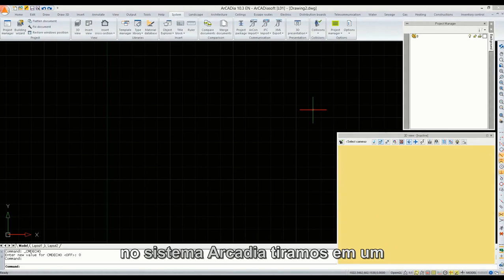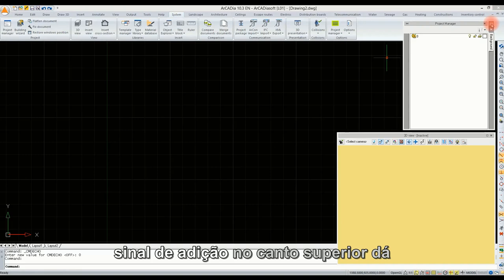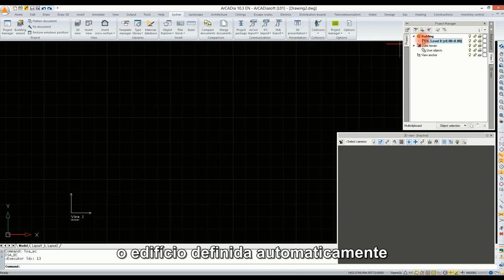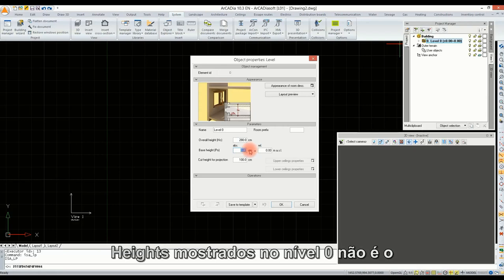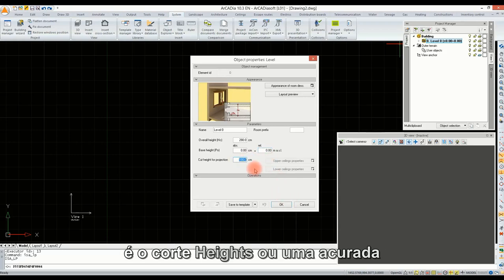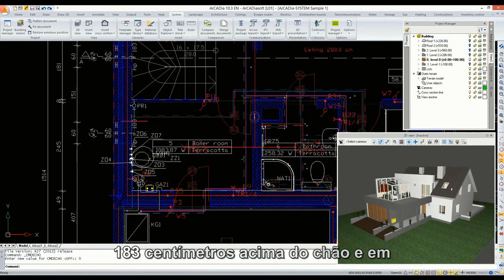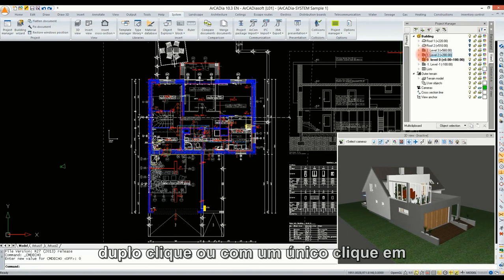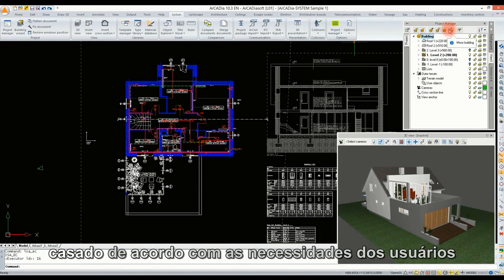02 - A building a level (Construção de Nível) - ArCADia